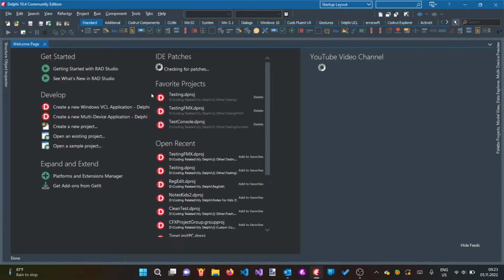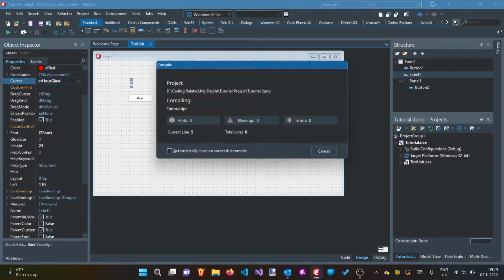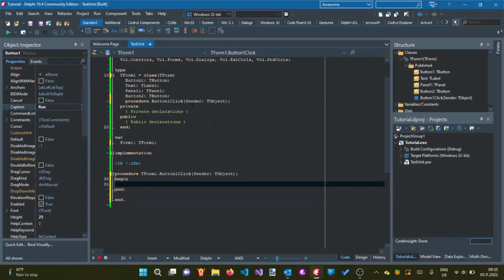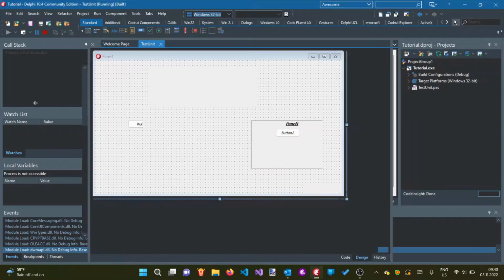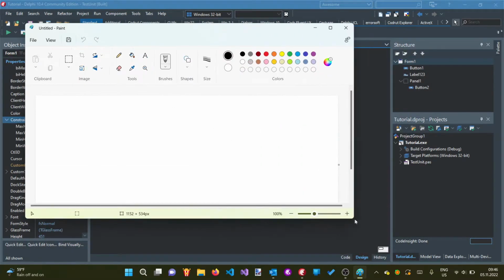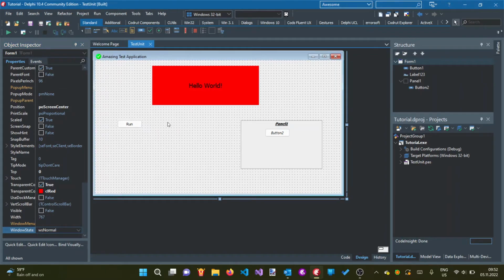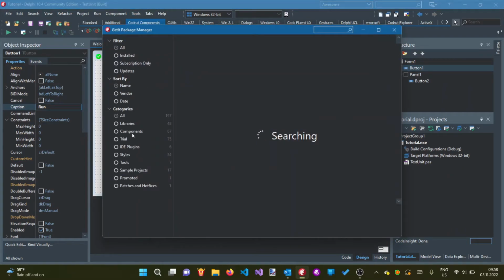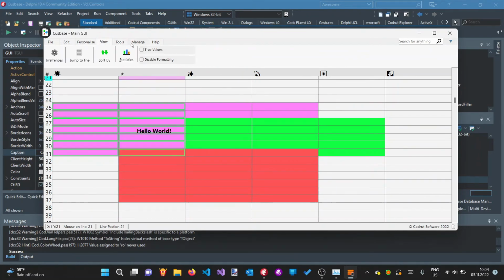Delphi Basics Tutorial | Why Delphi is Awesome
Hello there! I am back from not uploading. This video showcases the basics of programming in Delphi. Like the most common component settings and a showcase of a few things you can make with Delphi. This video is a bit different from what I usually upload, as I am trying something new, so feel free to give me feedback in the comments.

0:00 - Intro
1:18 - Component Properties an Layout
11:25 - Code to interact between components
19:30 - Changing Form window settings
30:05 - Example Fluent UI App
35:01 - Delphi Components
39:25 - Excel like Delphi application
43:00 - Outro